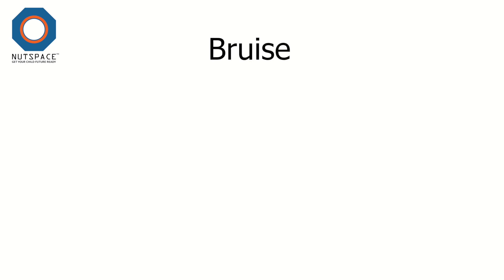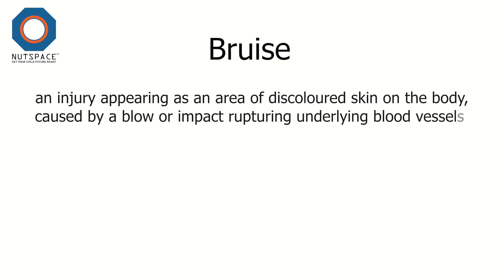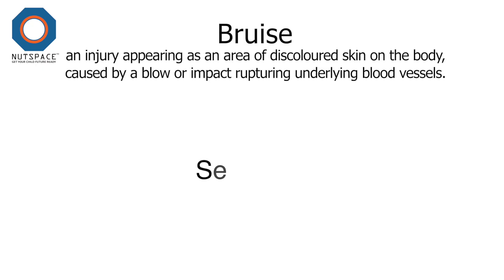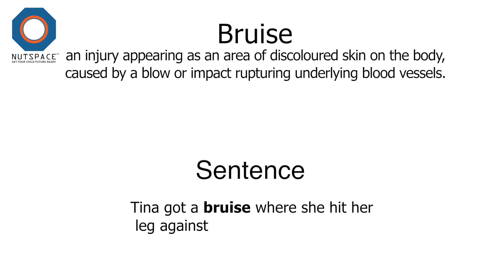Bruise Meaning | VocabAct | NutSpace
Bruise: an injury appearing as an area of discoloured skin on the body, caused by a blow or impact rupturing underlying blood vessels.

Sentence - Tina got a bruise where she hit her leg against the corner of the table.